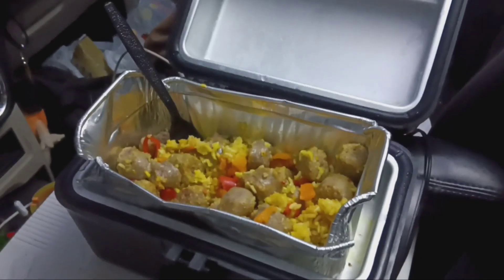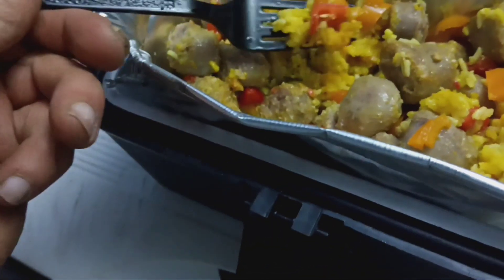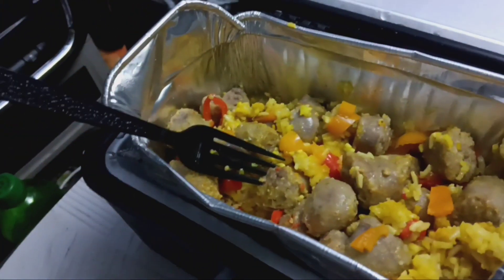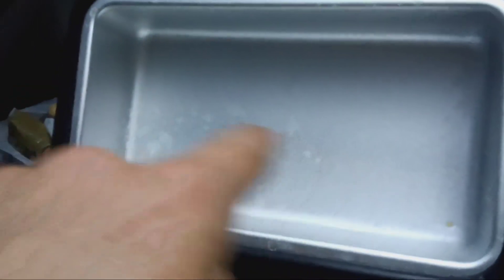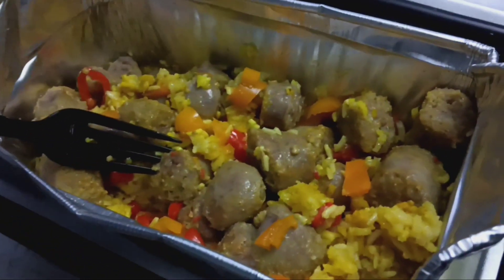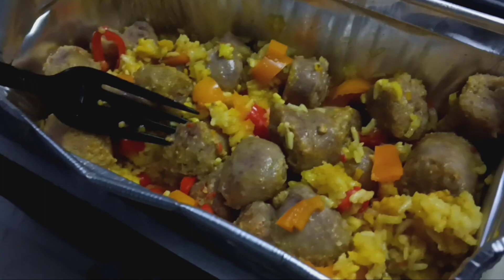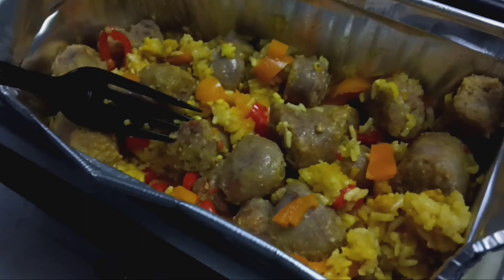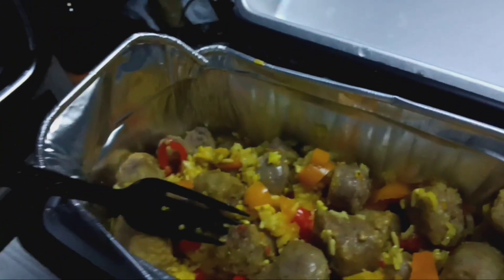Roadpro lunchbox stove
I forgot to mention that I use chicken broth instead of water for the rice.
1-5oz pk mahatma spicy yellow rice
1/3 small red onion
1- glove garlic
3 -wild wonders mini peppers
1-5 ct pk brats
1n 2/3 cup chicken broth
let cook for about 2 hrs n enjoy